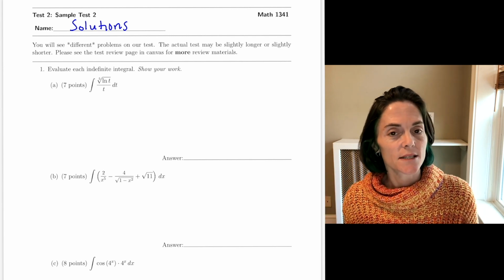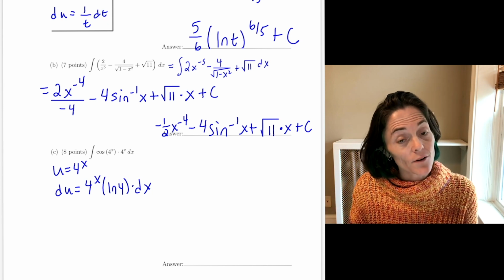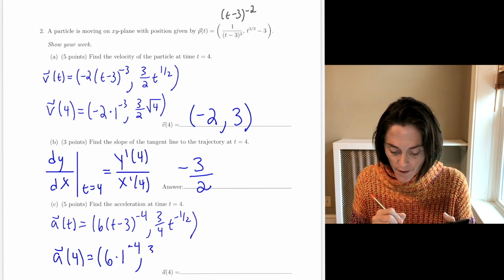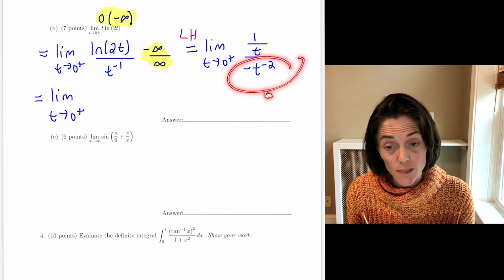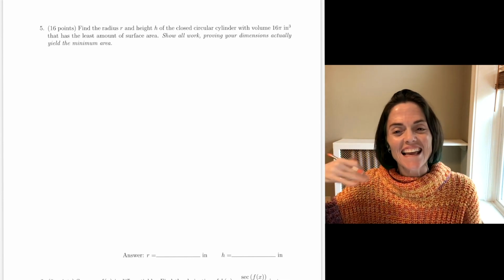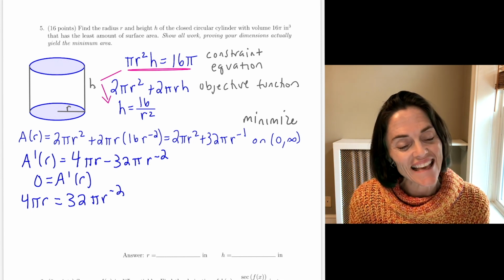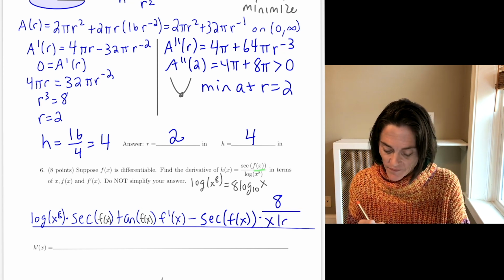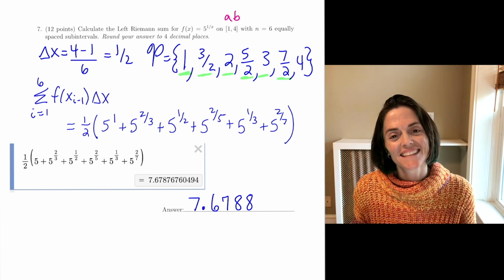Calculus I: Test 2 Review (Second Sample Test)